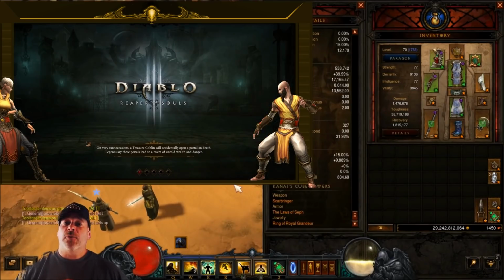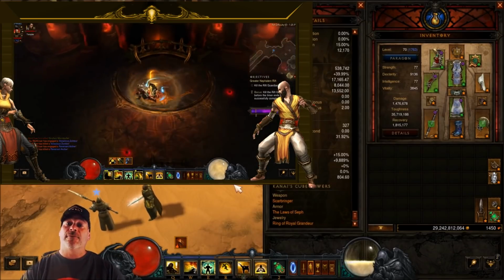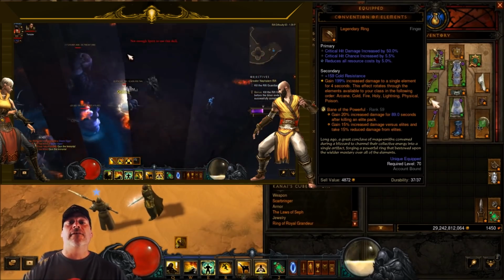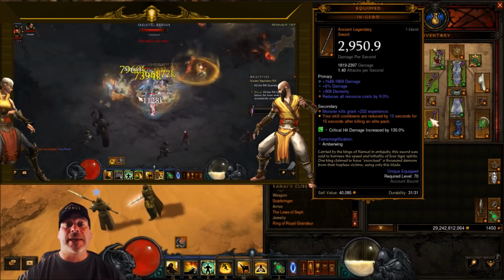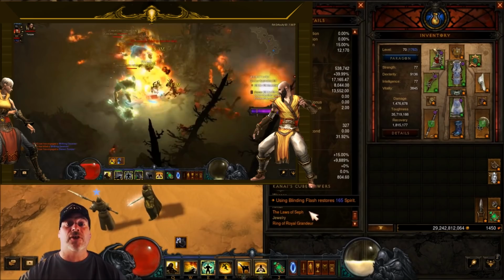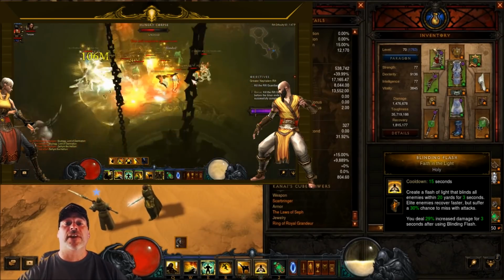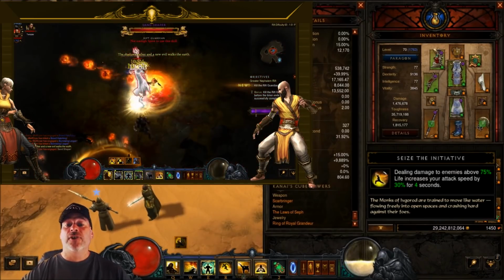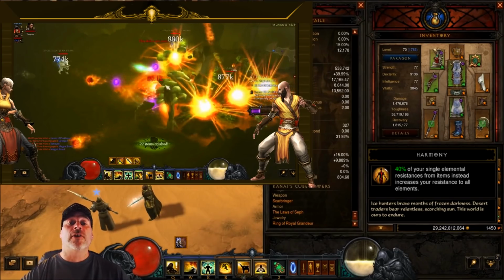Diablo 3 Patch 2.6.1 Sunwuko's LTK Speed Farming Monk Build Guide Season 12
My build guide for the Sunwuko's Lashing Tail Kick speed farming build for the monk in Diablo 3 patch 2.6.1.  This is a very fast speed farming build in Season 12 and although not quite as fast as Wave of Light or The DH multishot build, it can give them a run for their money in lower GRs and T13 rifts.
*** Ignore the gear stats as I did not have optimal gear for this build when running my  tests.  Proper stats would be CHC, CHD, Reduced Resource cost, CD, and FIRE damage.***
Intro by Alex J.
Watch me Live!
Follow me for updates!
Mic Stand
Graphics card
Diablo 3 (PC)
Diablo 3 (PS4)
Diablo 3 (XB1)